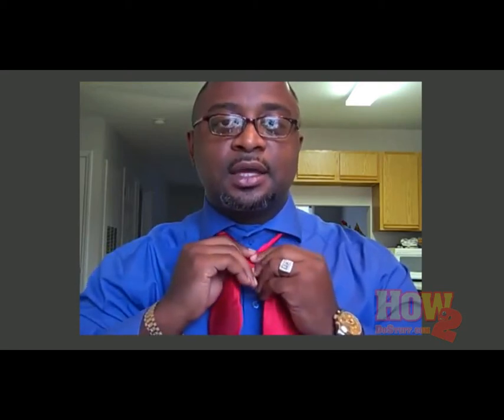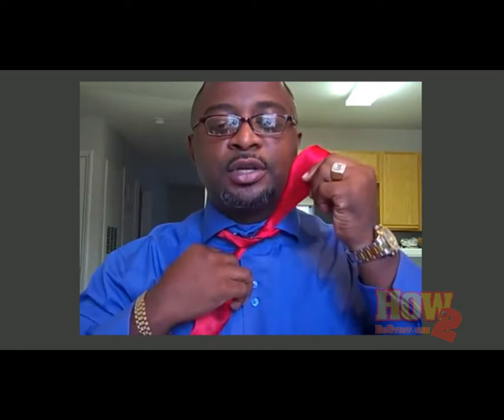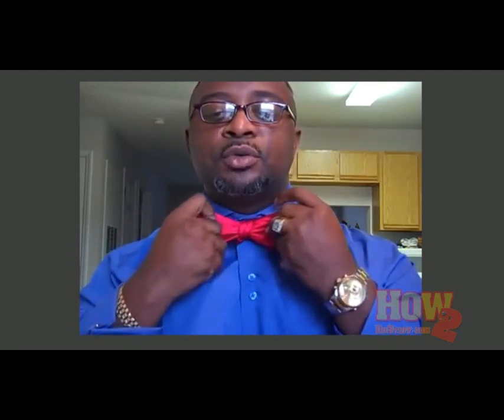How2 Tie A Bowtie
Learn How2 Tie A Bowtie with Charles French of Total Image Menswear, LLC.